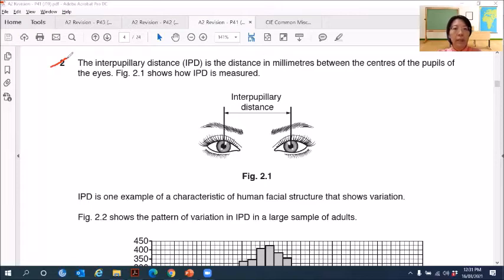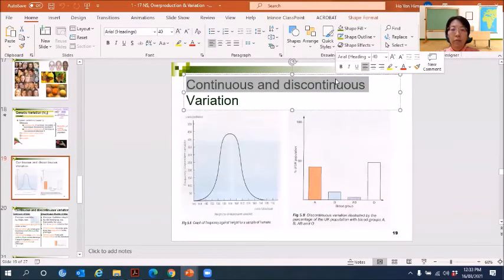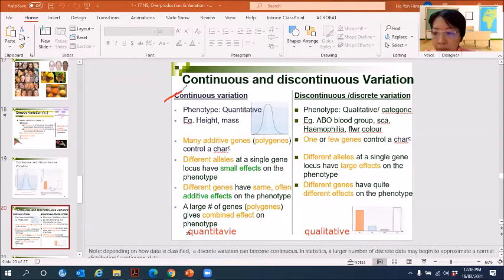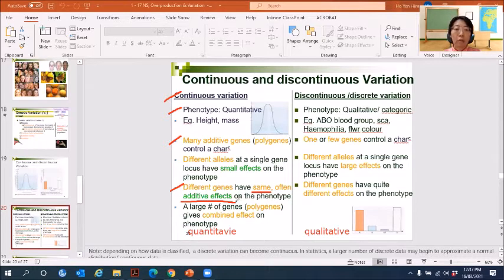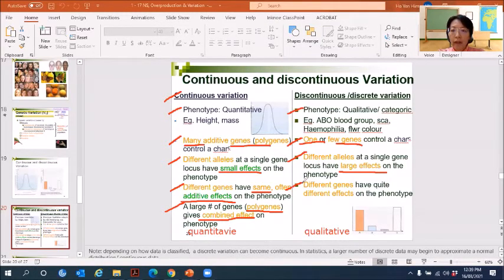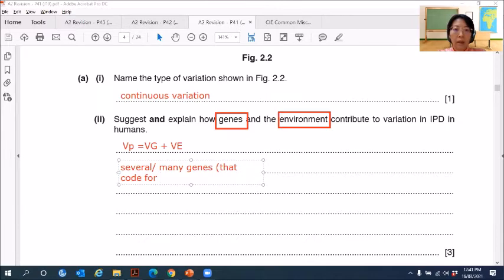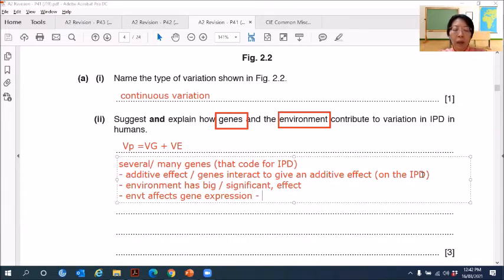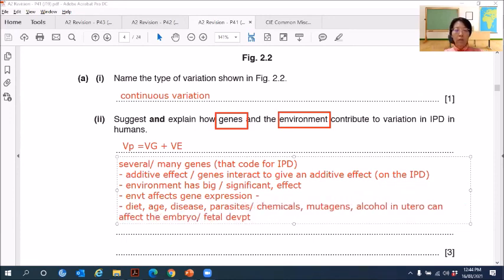Variation | A Levels Biology | Key Success in Scoring A* | #17.2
1. This is a revision to score full marks for International Cambridge A Levels Biology (9700) examination.
2. Continuous and discontinuous variations are revised, paying attention to the graphic representation and genetic basis of the two variations, using sample past year questions.